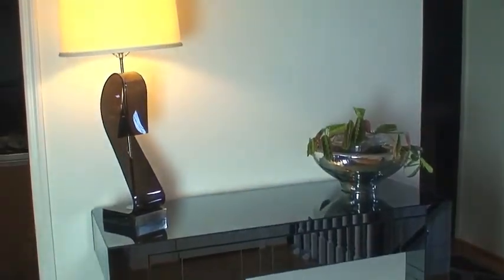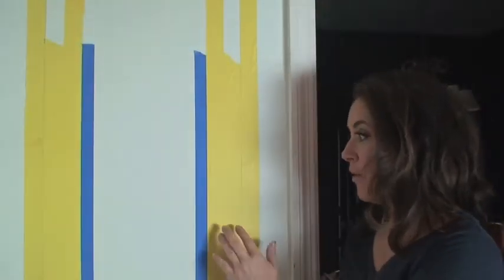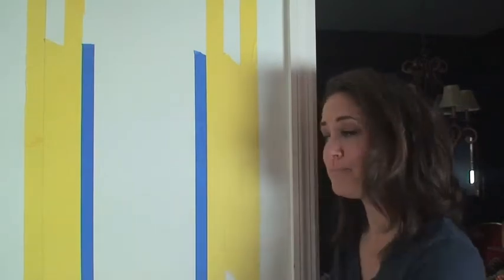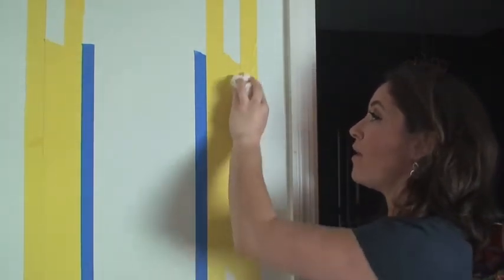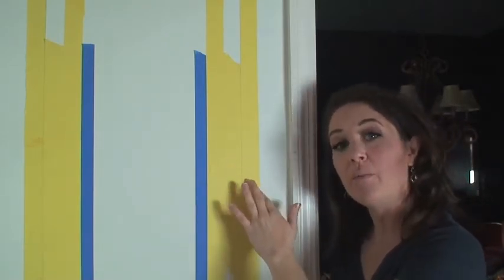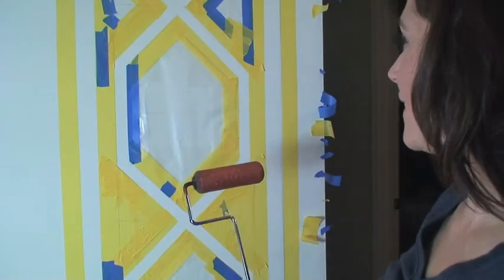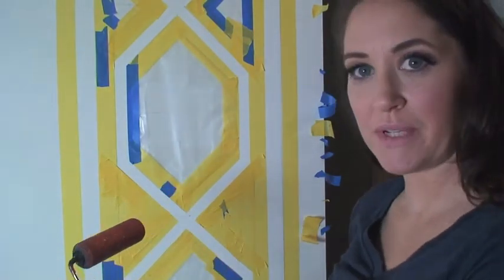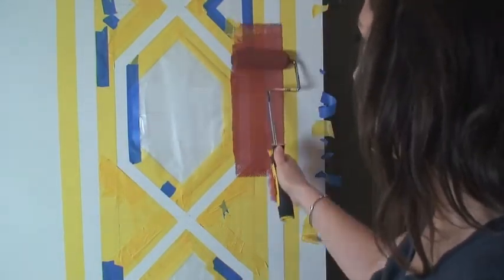How To Create Architectural Detail With Painters Tape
Interior Designer and Lifestyle enthusiasts, Angela DeYoung shows you how to create architectural details using some imagination, painters tape and metallic paints to add some budget friendly architecture to any space.